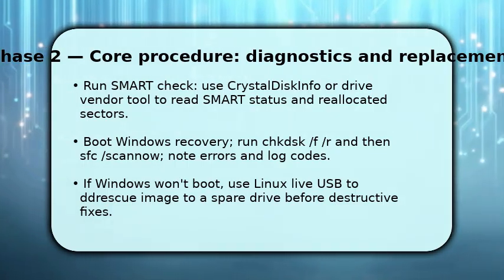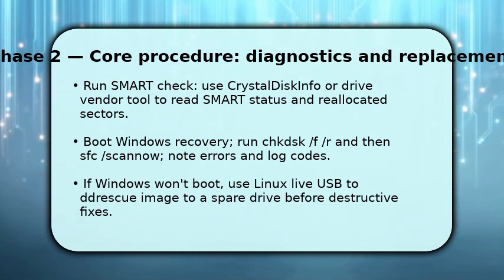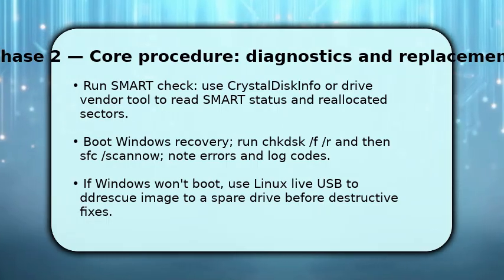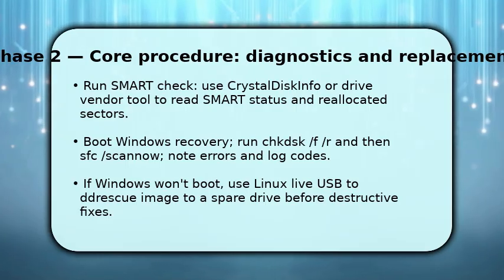How to Fix Fatal Device Hardware Error (updated)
How to Fix Fatal Device Hardware Error (updated) | 🔒 Surfshark VPN Deal — Stay private and secure. $1.99/mo + 3 Months Free ▸

Explore expert solutions for the dreaded fatal device hardware error. This video provides step-bythy fixes, troubleshooting tips and preventative measures to keep your devices running smoothly.

fatal device hardware error, device repair guide, troubleshoot computer errors, preventive maintenance for electronics, hardware malfunction solutions